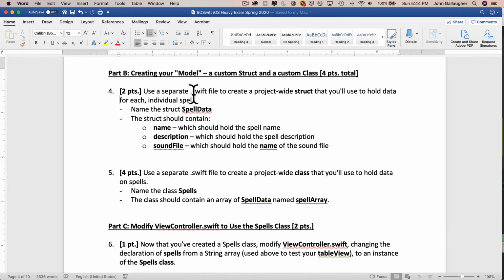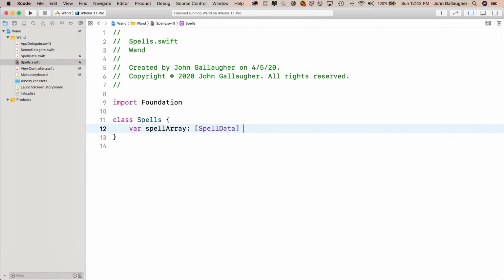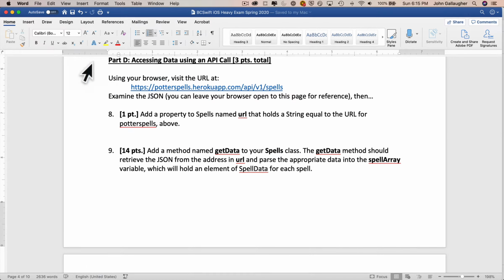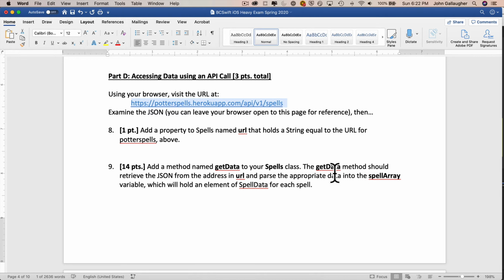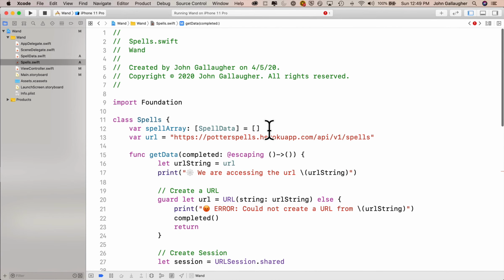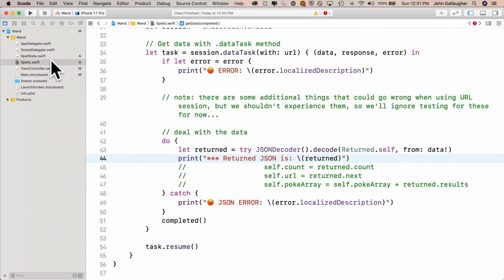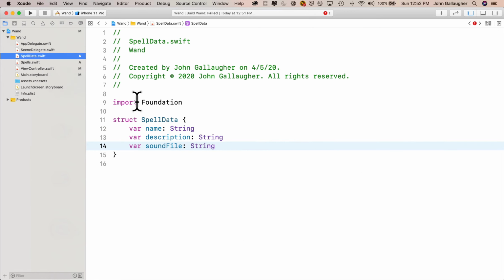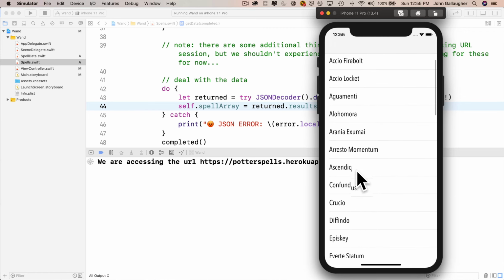Olivander's Wand App iOS Exam Solution Video #2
#2 of 5 videos showing the solution to the "Olivander's Wand" app that my students completed during the "quarantine semester", Spring 2020. The videos review the entire exam, which results in a Harry Potter-themed app with spells, spell information, sounds, animation, and more. A first programming class for most, by the 11th week (when this exam took place), students were accessing APIs and parsing JSON (required for this exam).
More info on our course content can be found